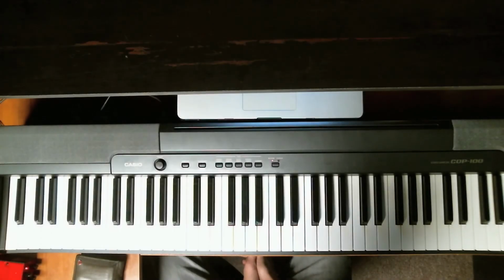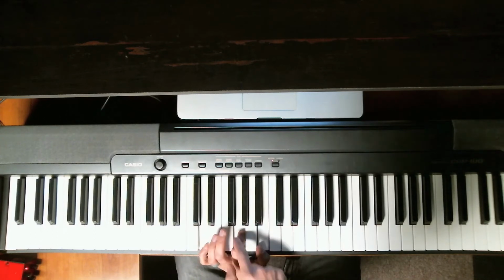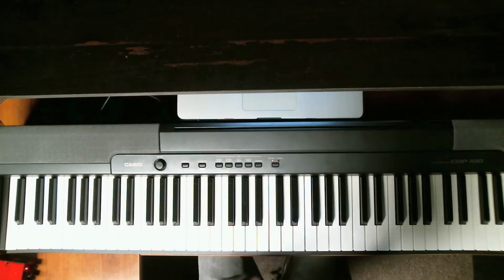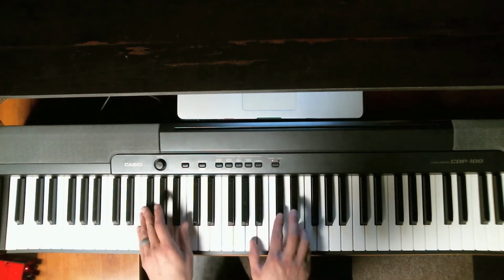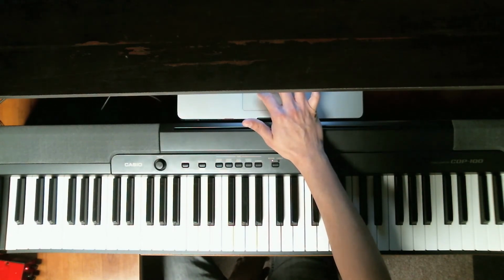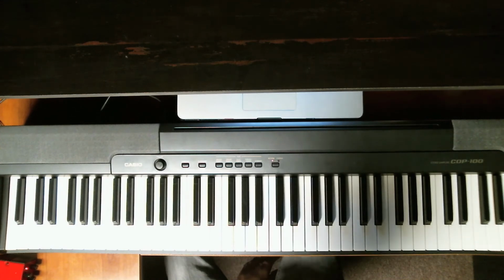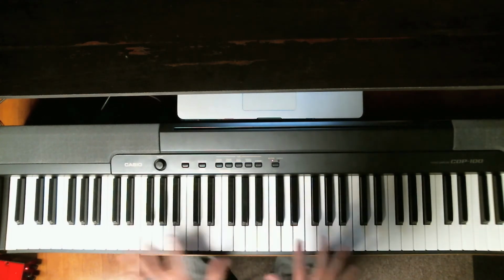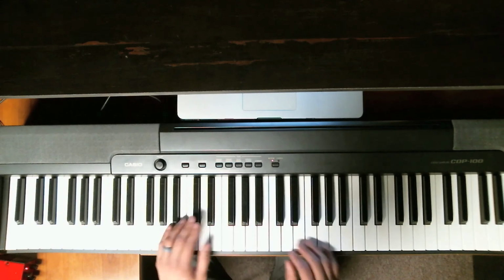Life - Piano Tutorial (D)